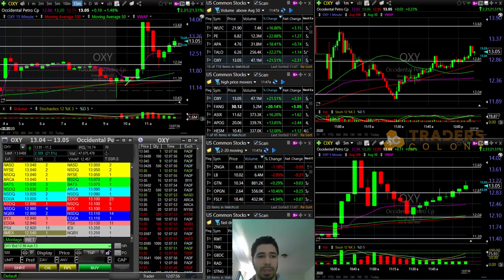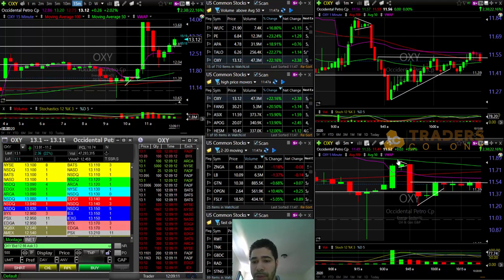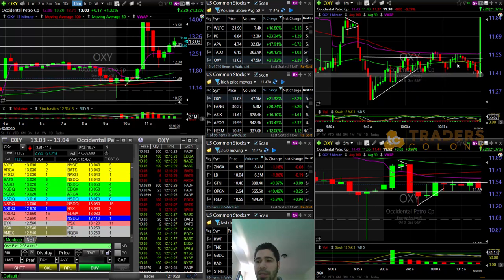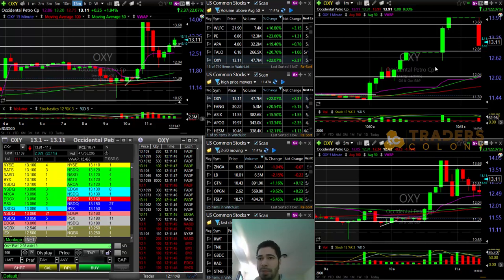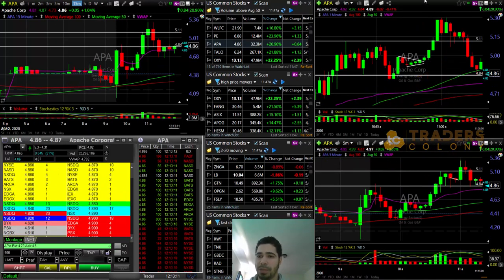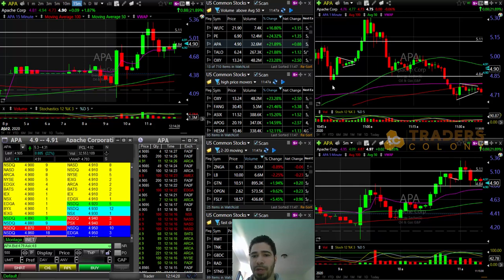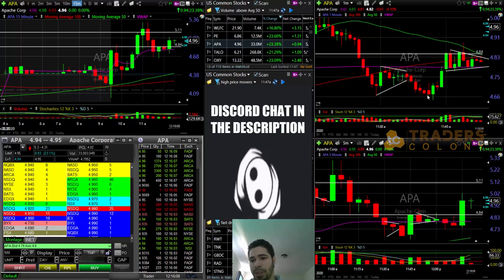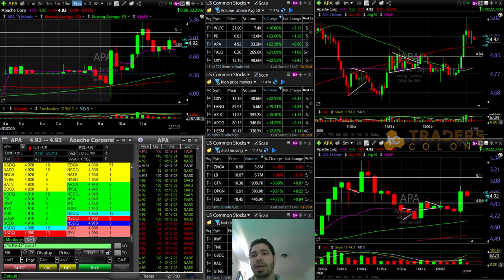Trading OXY (occidental petroleum) and APA (apache corp) long and short trades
Today we had so much movement in the market it's even hard to try to describe, the energy sector stocks moved like crazy after trump spoke about Russia and Saudi Arabia making a deal.

watch me day trade for FREE every day on Youtube, no need to pay for a trading chatroom.